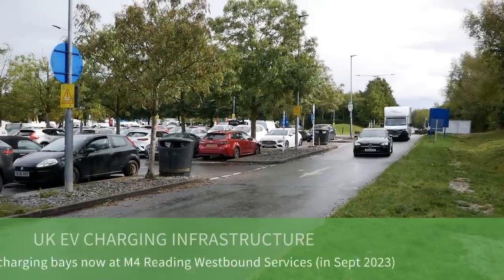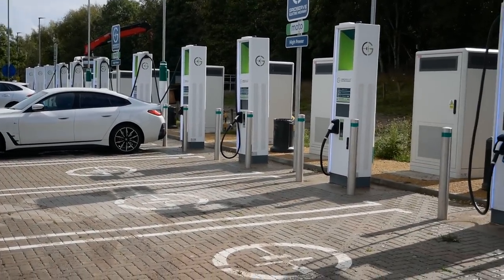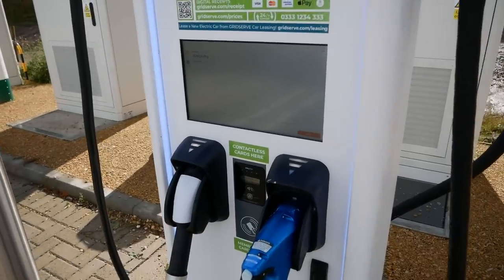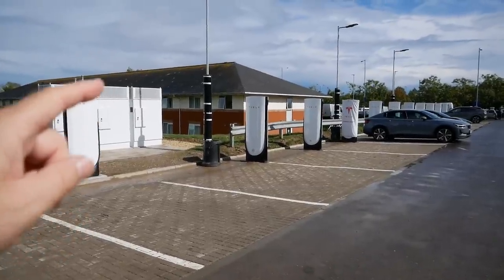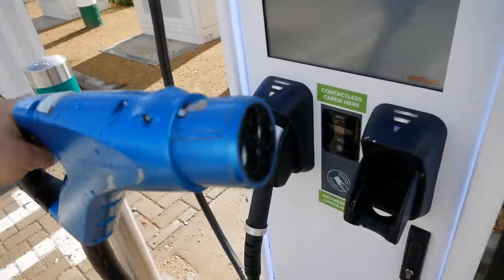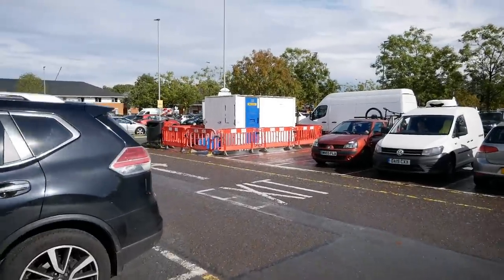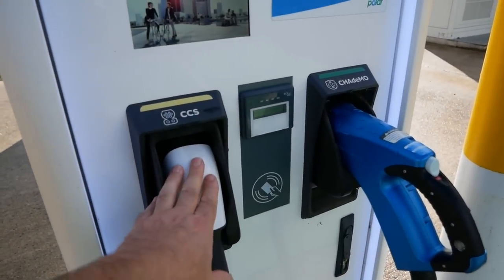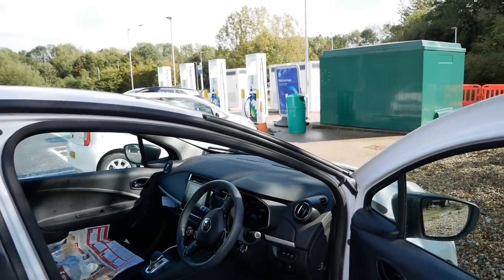The future of charging at UK motorway services. 34 EV bays (& lower price Tesla V4 Superchargers)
In this video, I look at the electric vehicle chargers at the Moto Services on the M4 Westbound near Reading, UK. At this site now, there are 34 EV charging bays with 30 DC rapid chargers (with both CCS and Chademo) and two 22kW AC chargers.
This week, Tesla opened their new V4 Superchargers at this site. These have a contactless payment terminal on each unit and longer cables and are also open to non-Tesla - so open to all CCS2 charging EVs.
However, what makes this site unique (or at least the first in the UK), is that the Tesla Superchargers are open to non-Tesla and right next to another network. So this means you have Tesla and Gridserve chargers next to each other, but with a 20p per kWh difference in pricing. But also 30p cheaper than the BP Pulse chargers at the petrol station within these services.
Will this start a price war and will we see price reductions on the GridServe and BP networks?

Timestamps:
00:00 I see no chargers!
01:03 New charging hub
02:03 Tesla V4 Superchargers
02:26 Pricing
04:38 The mud!
05:26 Plug types
06:09 Charger power
06:33 Disabled bays
07:16 Yet more chargers
08:25 BP Pulse chargers
09:30 Eastbound side
09:54 Wrap up